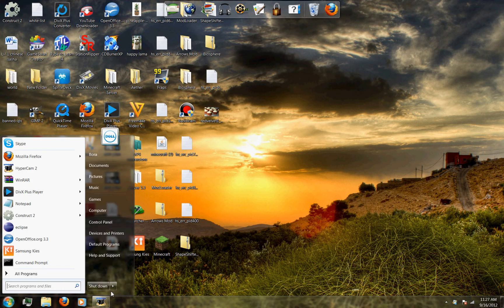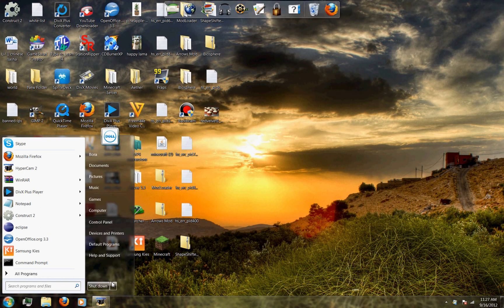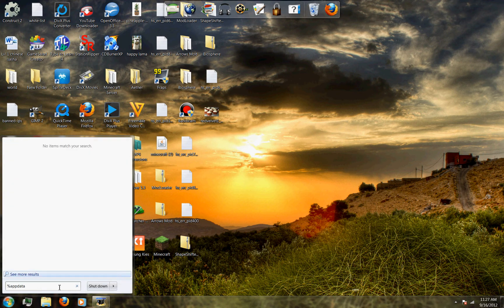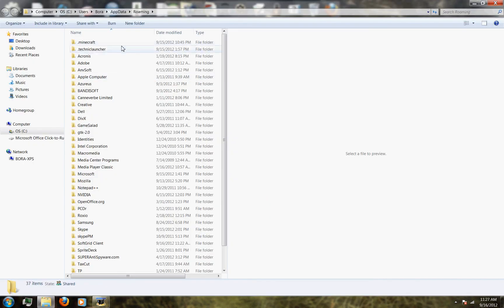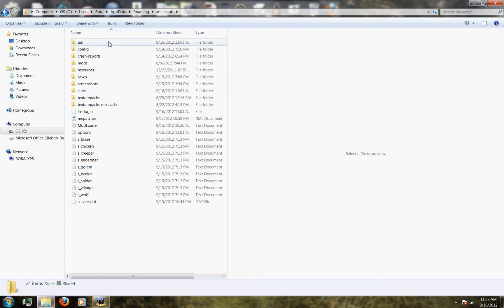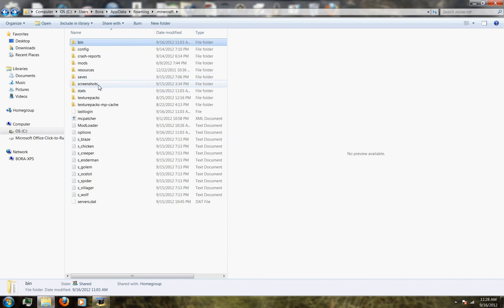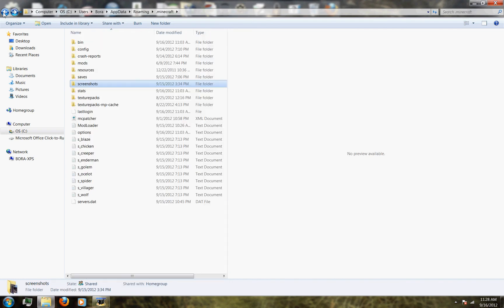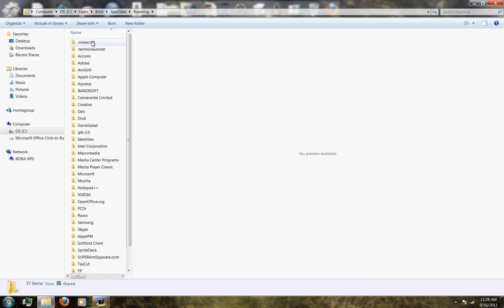How to find your Minecraft screenshots- PC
Here are the steps:
1. Click on the start button on the bottom of your screen.
2. Type in %appdata%
3. Click on the .minecraft button
4. Scroll down and click on the button that says screenshots.
5. You can now see all of the screenshots that you have taken with your minecraft.